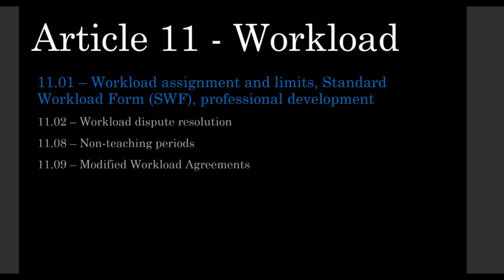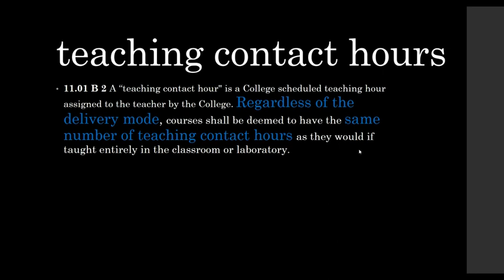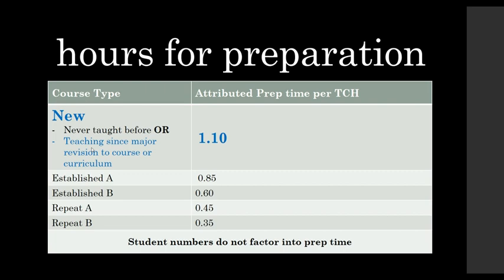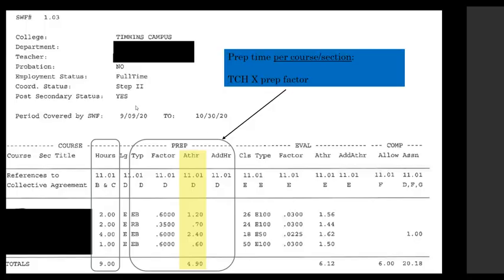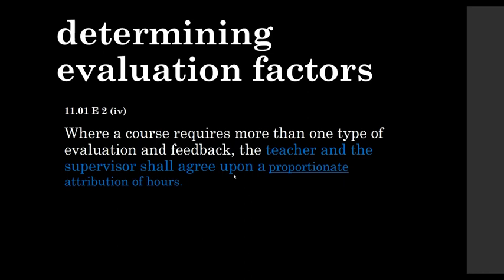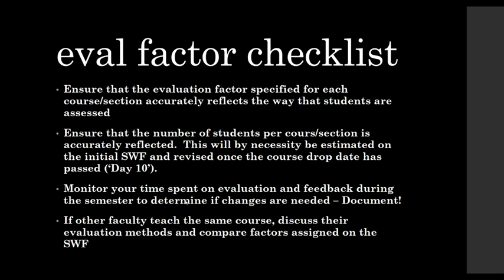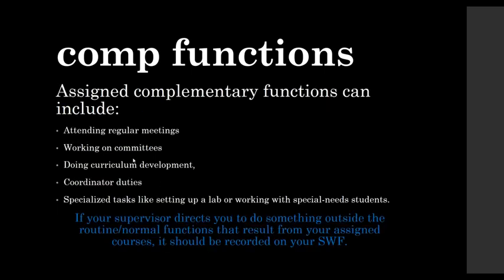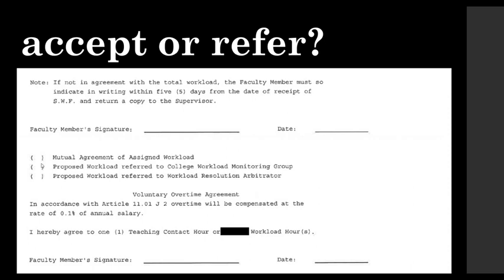Your SWF - Just the facts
A recording of the presentation on the workload assignment process and understanding the SWF offered to full-time faculty on Wednesday, October 14th 2020